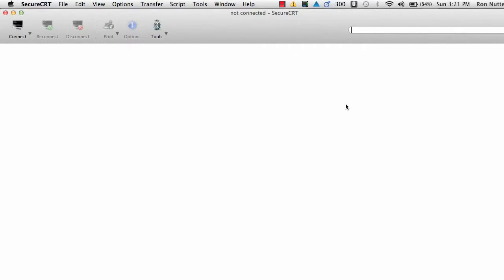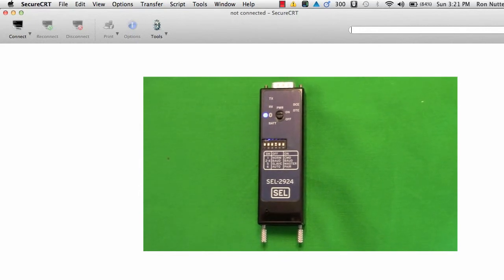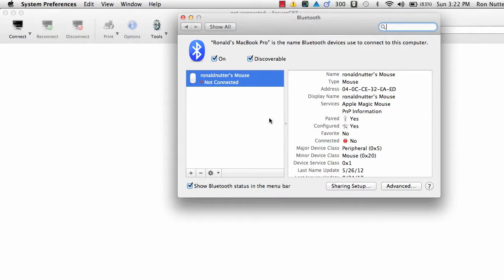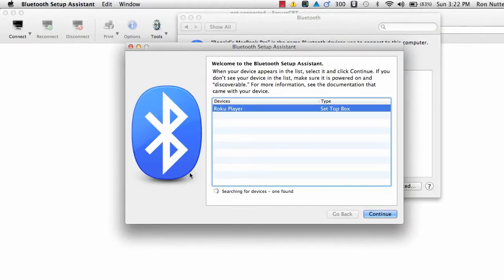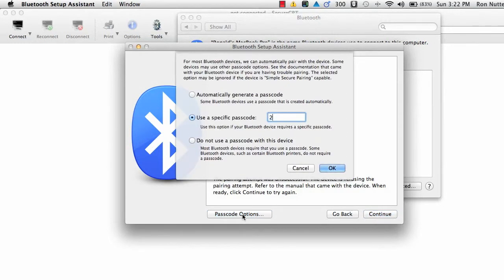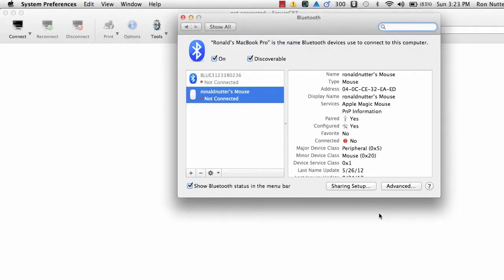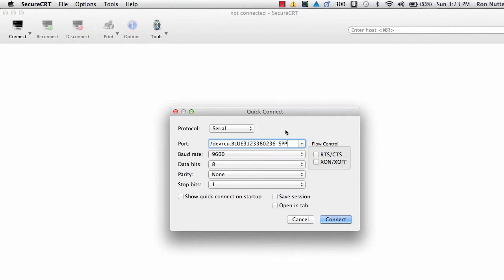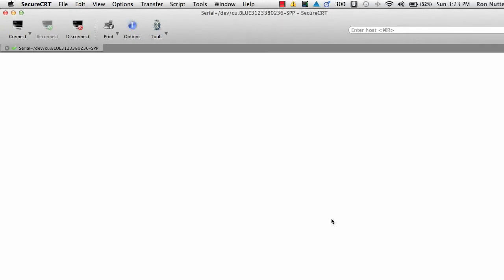Schweitzer Engineering Lab SEL-2924 Bluetooth to Serial Adapter demo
This is a video demo of getting Schweitzer's SEL-2924 Bluetooth to Serial adapter to work on a MacBook Pro.  This device, although intended for the Utility sector, has serious potential for use in the IT sector as well.   You no longer have to be within a few feet of a piece of network equipment.  With the 2924, you can be up to 30 feet away.  If that isnt far enough, there is a model available with even further range that you can use.  for the article that this video accompanies.  This video is best viewed in HD resolution